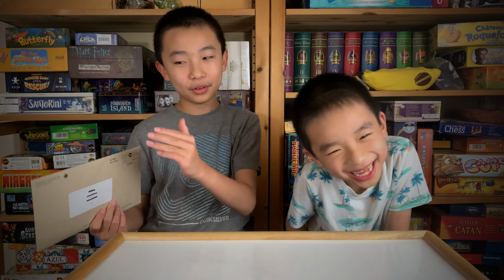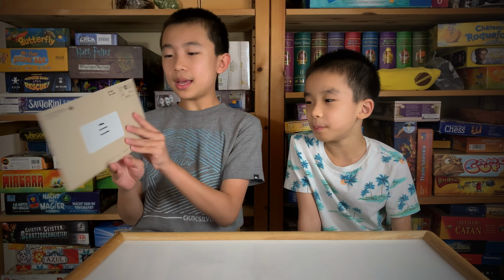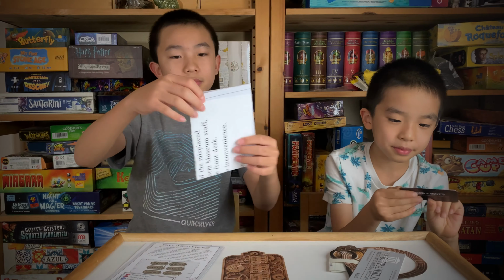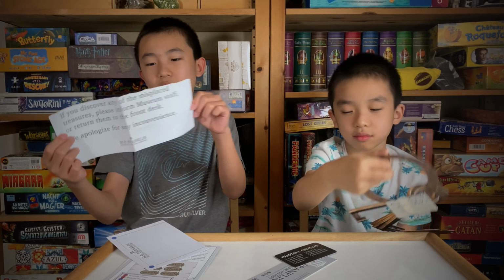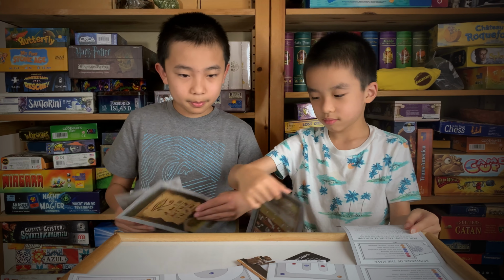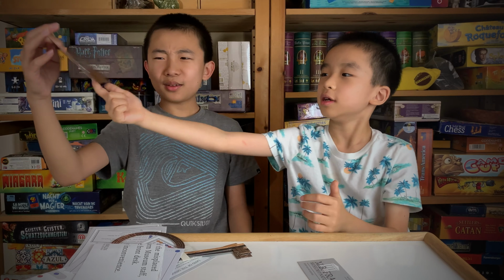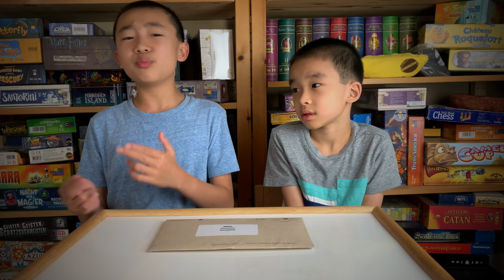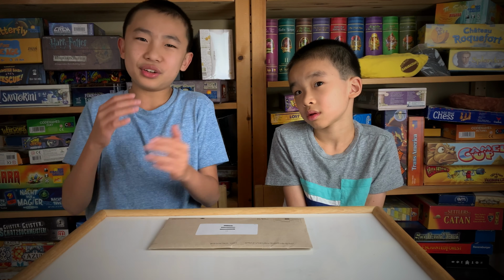Curious Correspondence Club Chapter 1 Unboxing and Review (Escape Room at Home)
We unbox and review The Curious Correspondence Club, Chapter 1: The Custodian's Keys. This is a monthly subscription escape room puzzle game.